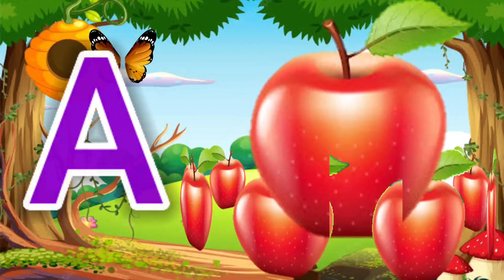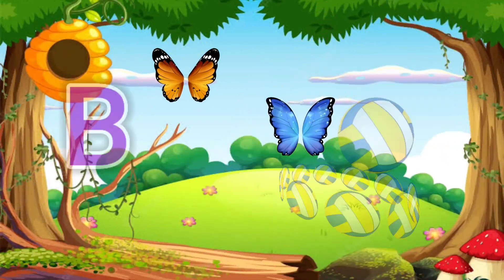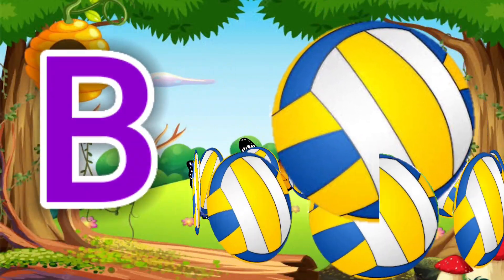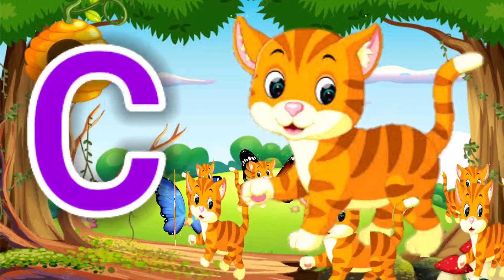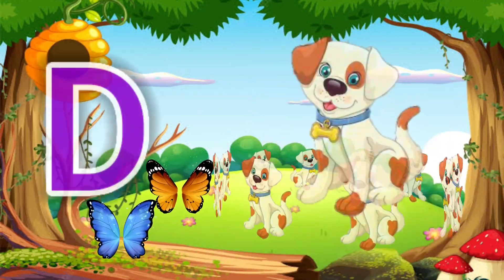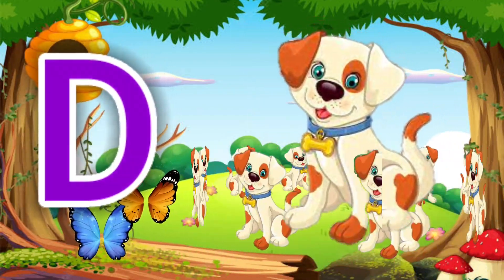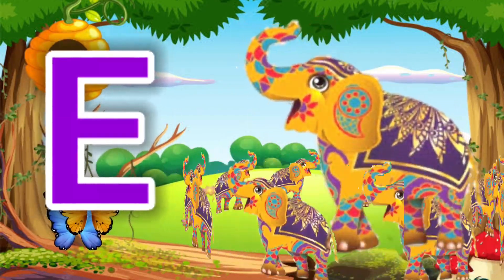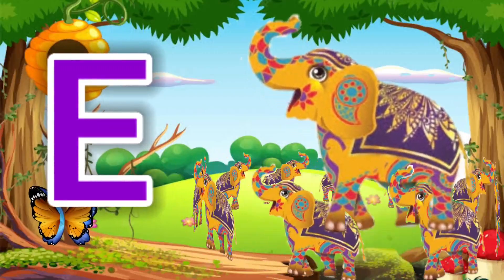a for apple b for ball c for cat।abcd।abcde।अ से अनार।phonics song, अ आ इ ई, क से कबूतर